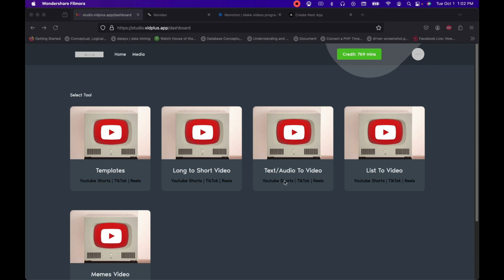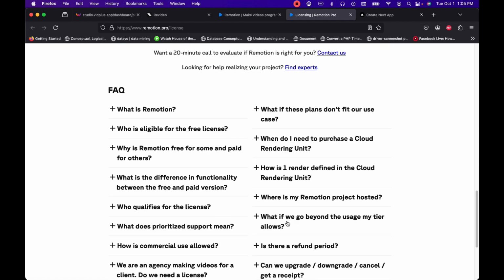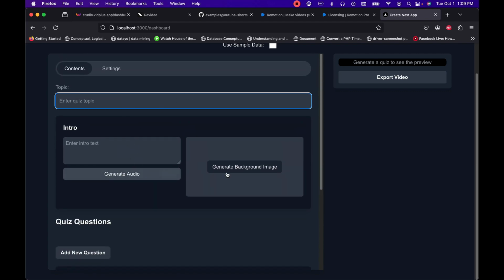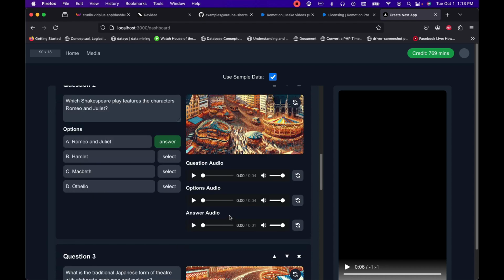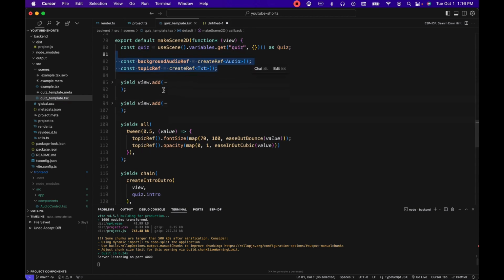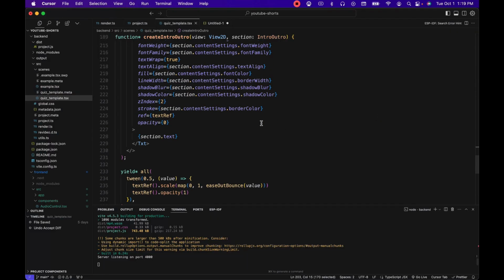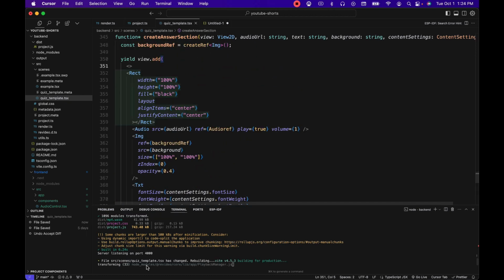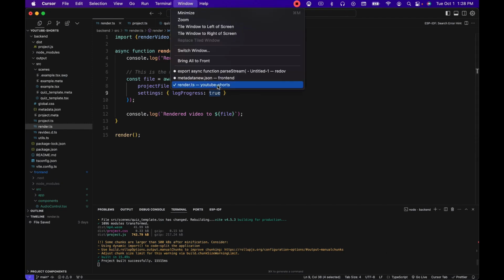How I Built My First SaaS as a Beginner Using Cursor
Tutorial: Step-by-Step Guide: How I Built My First SaaS as a Beginner Using Cursor

1. Cursor AI tutorial for beginners | by Greg Isenberg
2.  How To Use Cursor AI For Beginners | by Corbin Brown
3.  How to use Cursor AI build & deploy production app in 20 mins| by AI Jason